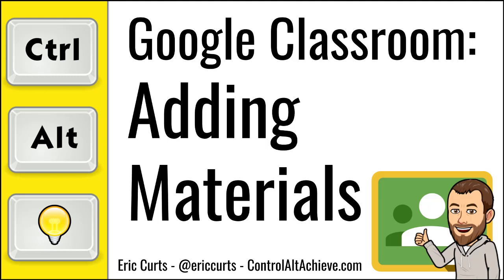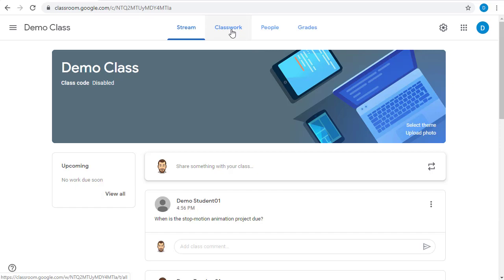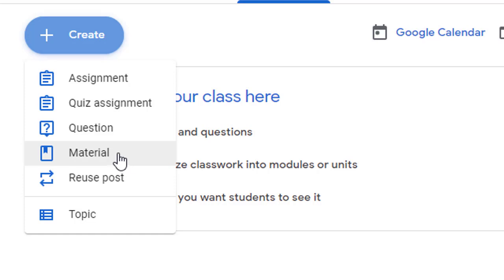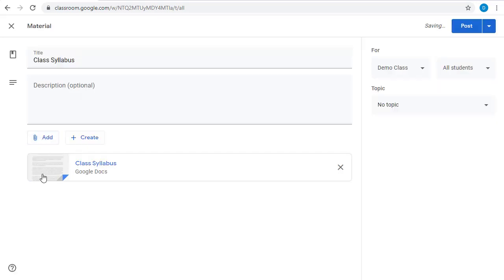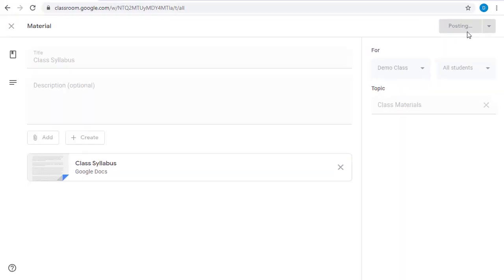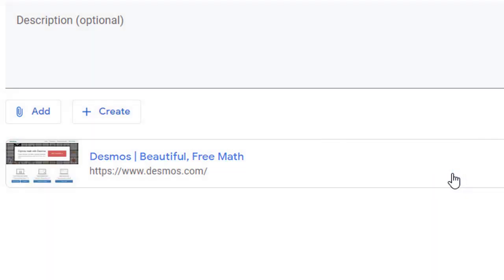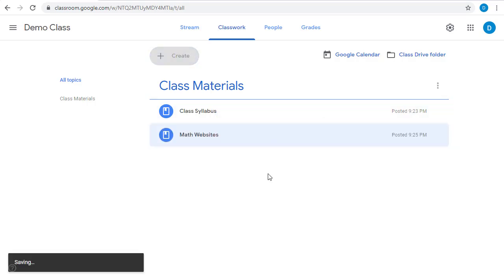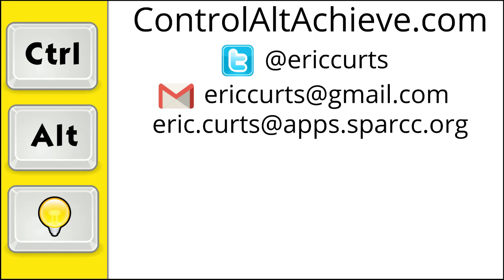Google Classroom: How to Add Materials to the Classwork Page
This video is one in a series of videos on Google Classroom. This video covers how to add Materials to the Classwork page in your Google Classroom. You can access the full series of videos